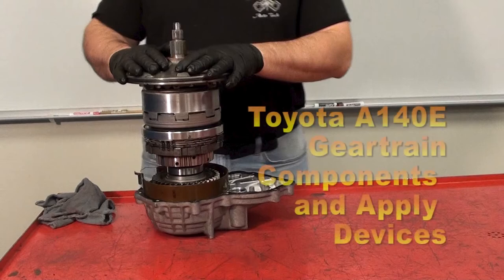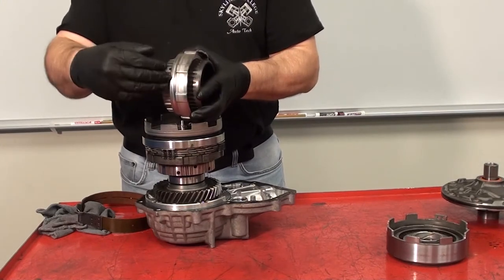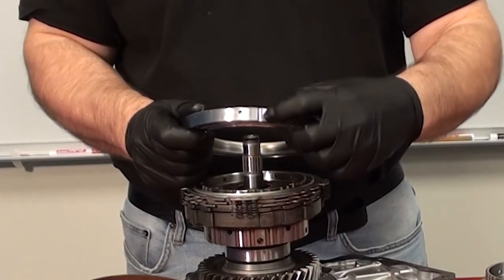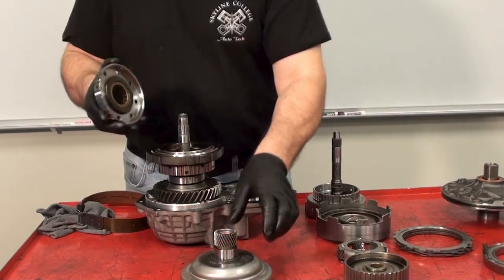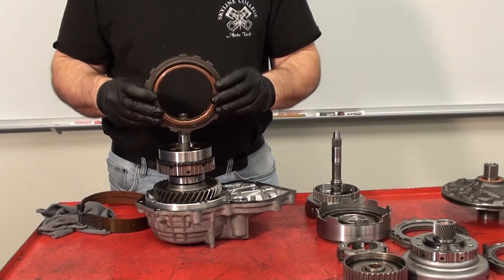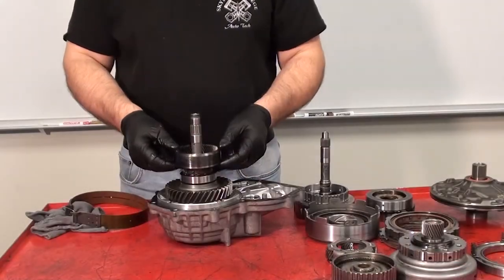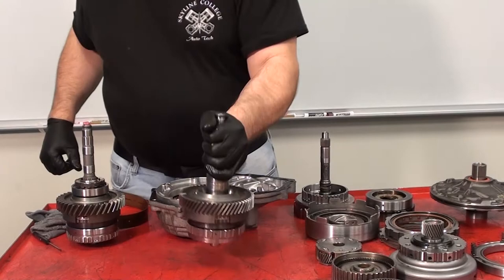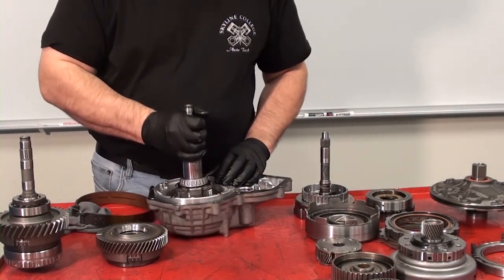Toyota Automatic Transaxle Power flow Components Explained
2nd video is a playlist series that explains how the Toyota A140E Automatic Transaxle with the modified 4-speed Simpson power flow and gear train works with clutch packs and one-way clutches.